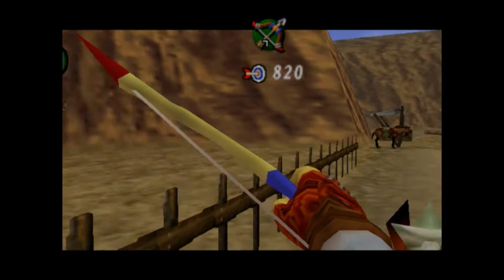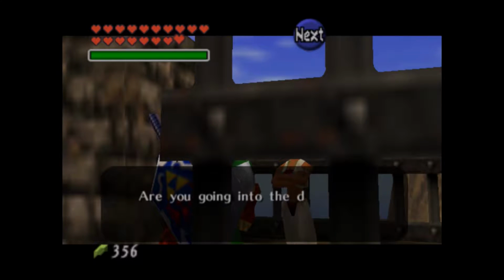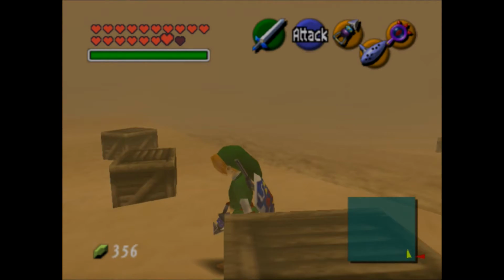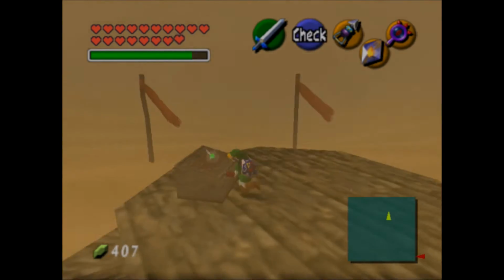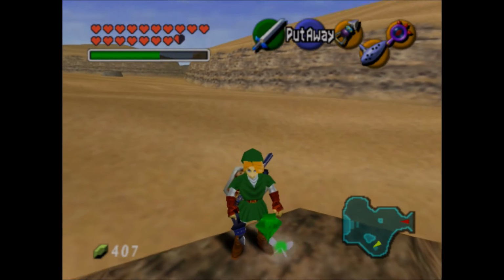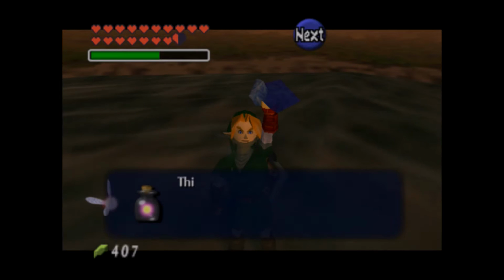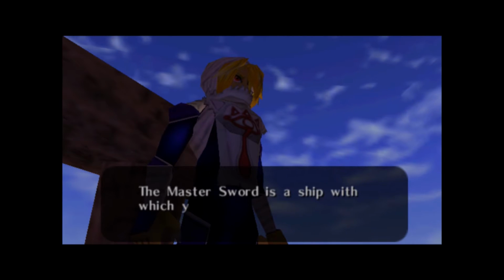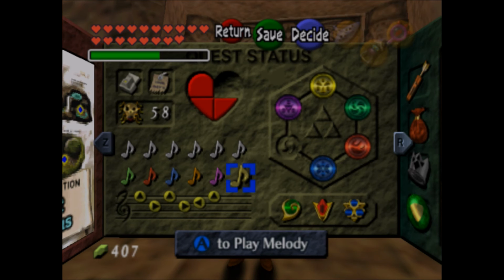Let's Play Legend of Zelda: Ocarina of Time #51: Haunted Wasteland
We get the second last piece of heart and then enter the Haunted Wastelands